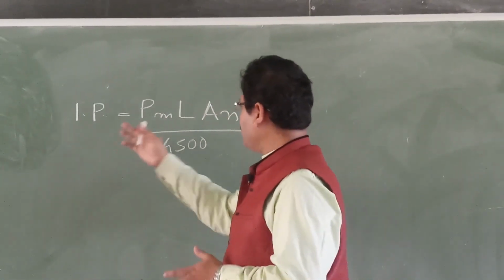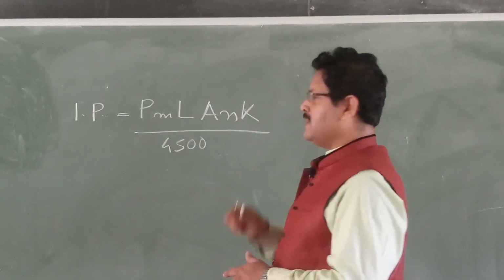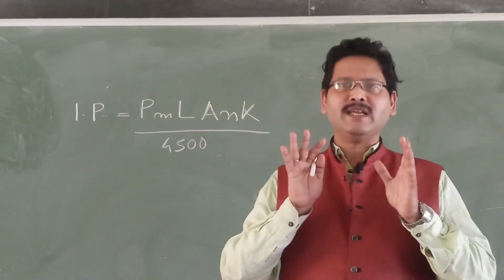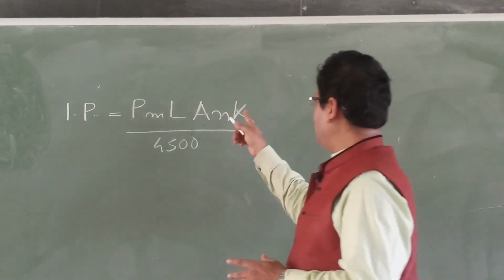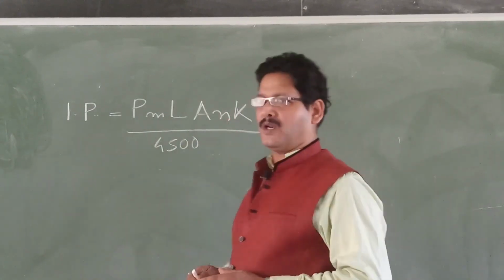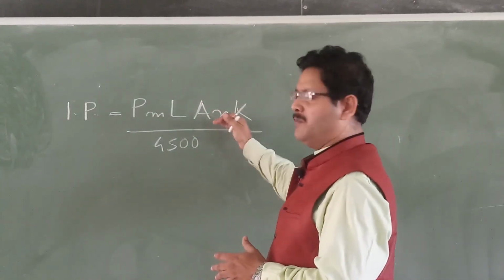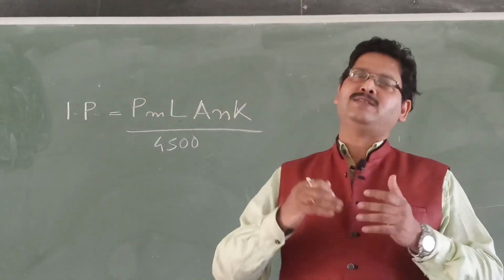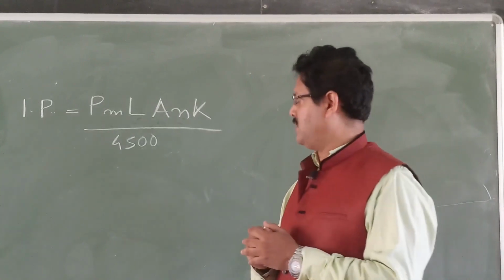RITE: Advantages Of Super Charger.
Dr.S.D. Mohanty
Dean Academics